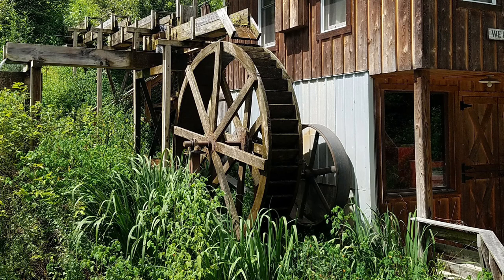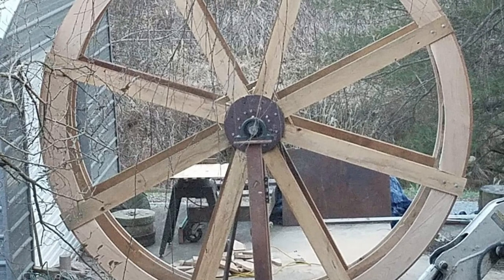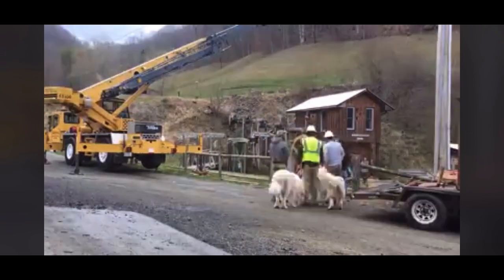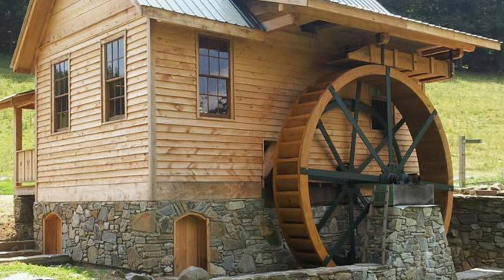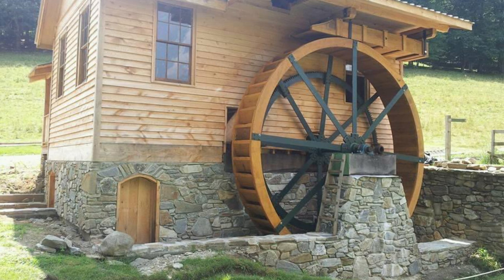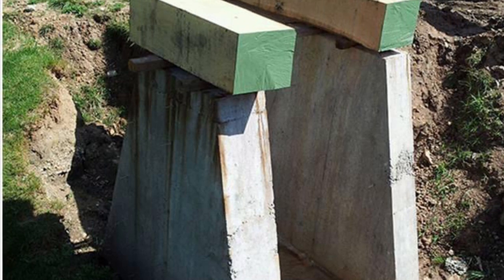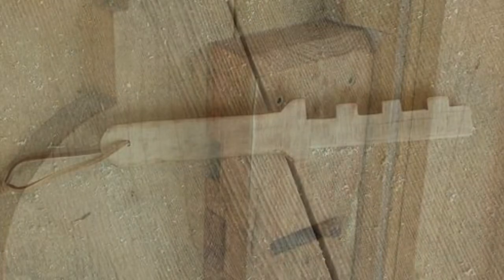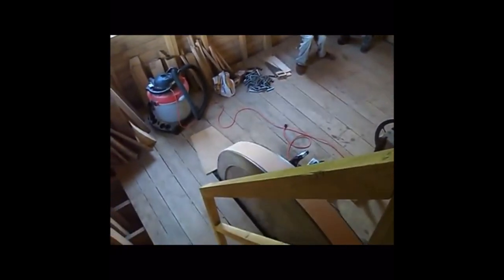Water Makes These Wheels Turn v116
I will show you some water wheels and a water mill that I built and explain about how it was done. Hope you enjoy!

Here at Metcalf Mills our goal is the preservation and education of the grain milling process. and also to help provide a service that makes good, healthy, fresh milled products more available to individuals and communities.